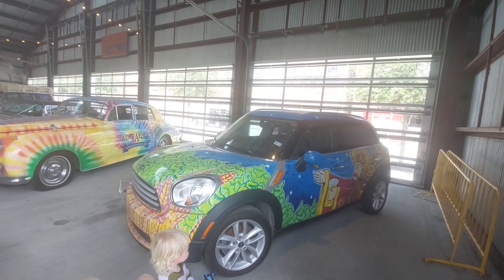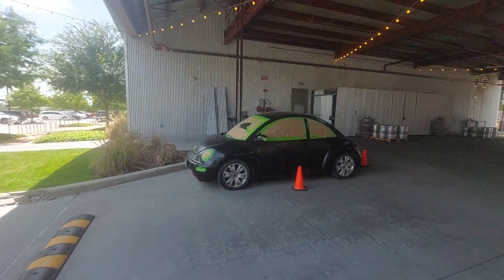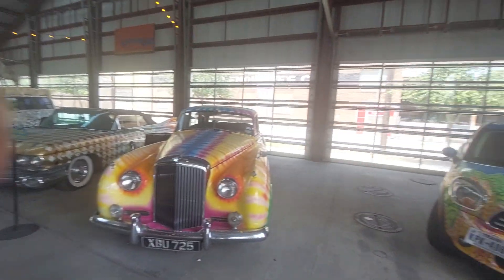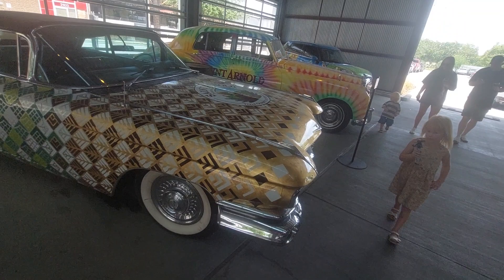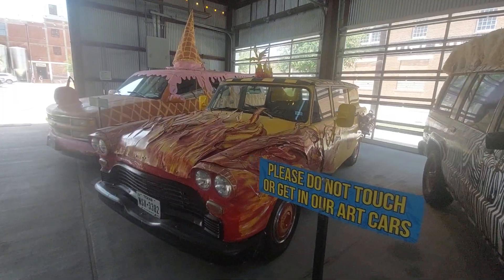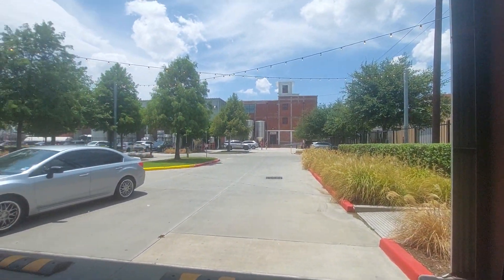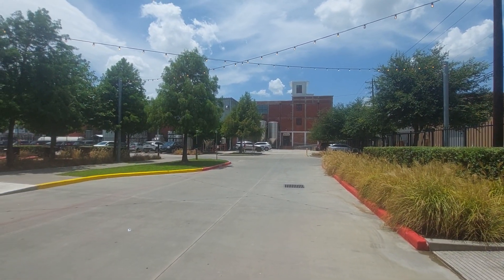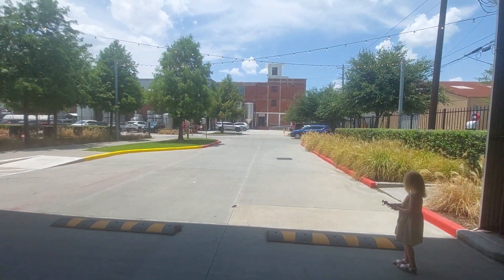Art cars Saint Arnold Brewery